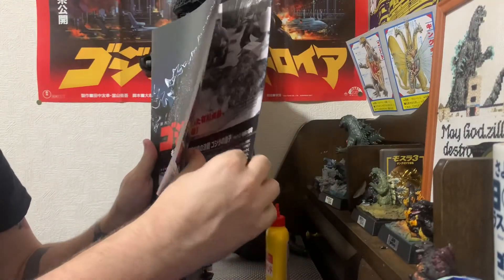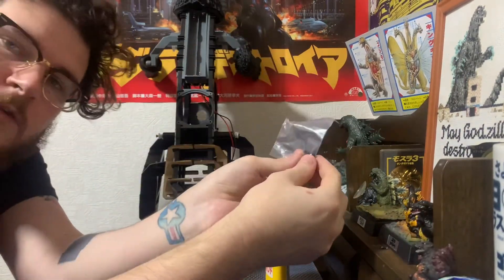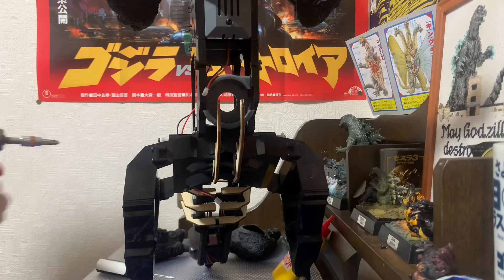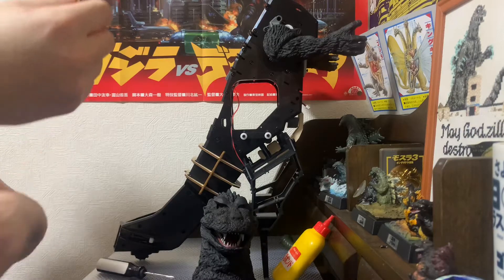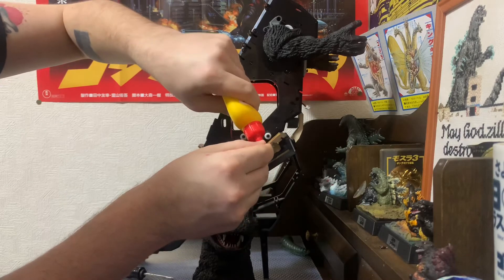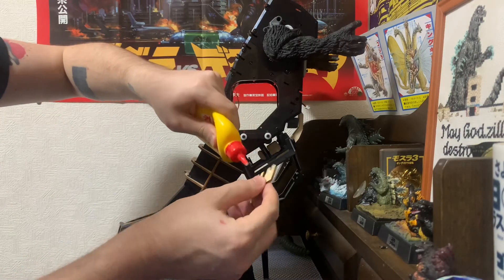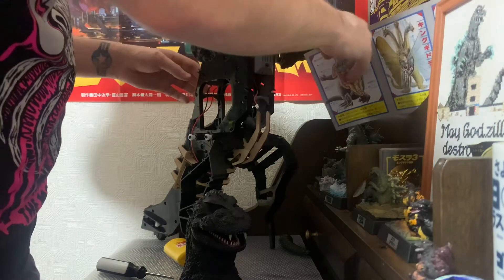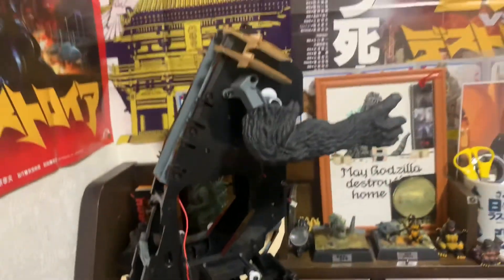Deagostini 60CM Godzilla R/C build part 28/80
Today we'll be taking a look at the 28th kit in the 80 piece Japan-Exclusive Deagostini 60 CM Godzilla "Gojira wo tsukuru" RC figure.
日本限定のデアゴスティーニ「ゴジラをつくる。」の紹介。全80巻で60cm RCゴジラが出来上がる。今回は28巻目‼︎‼︎